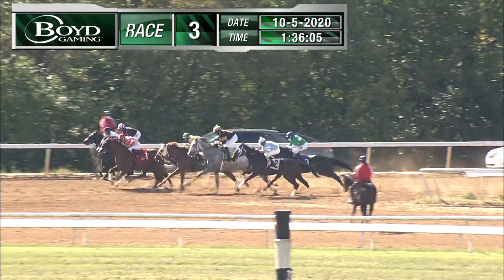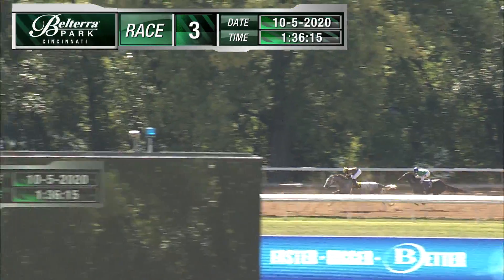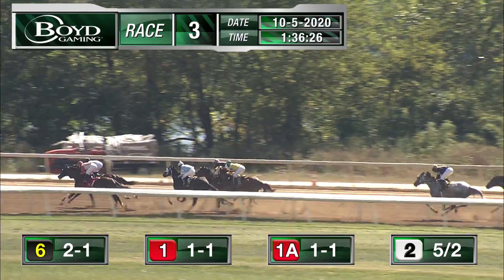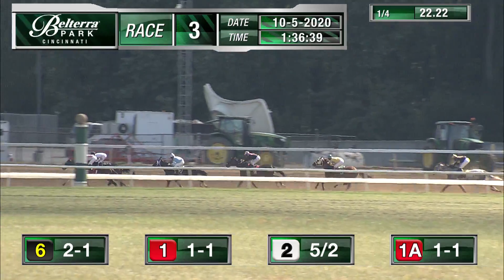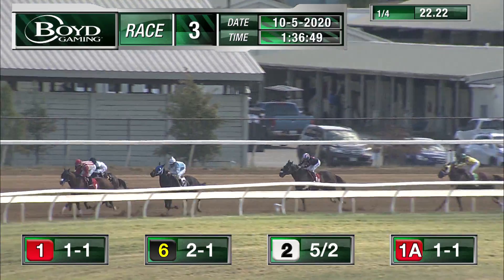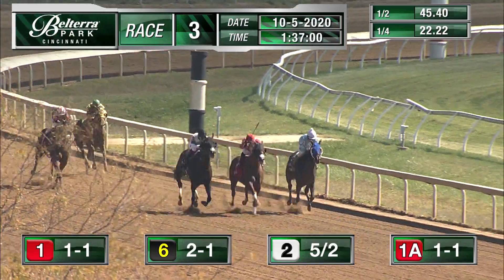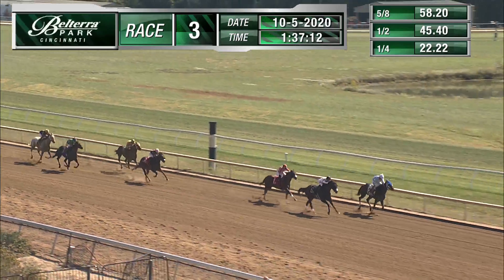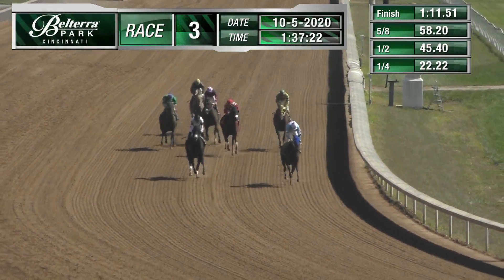Belterra Park 10-5-2020 Race 3